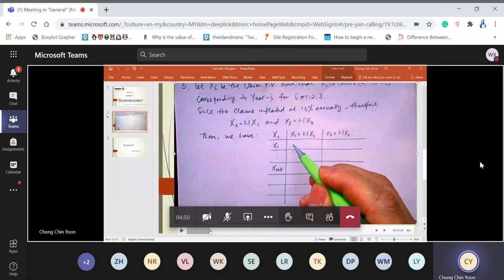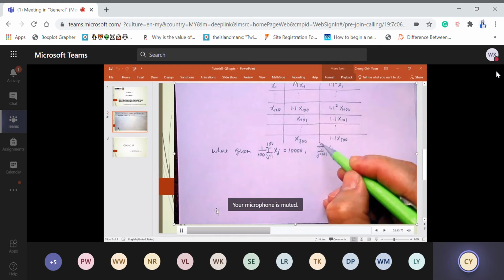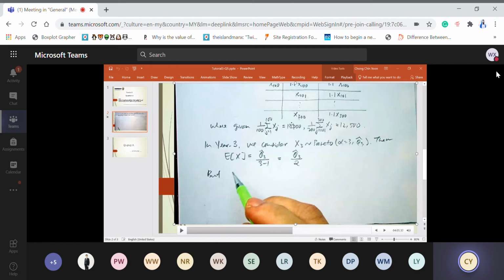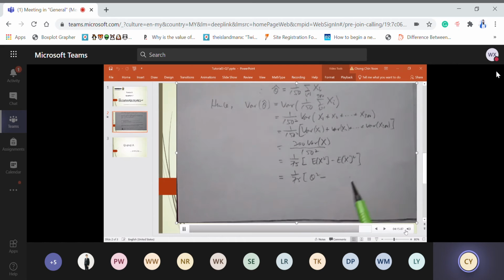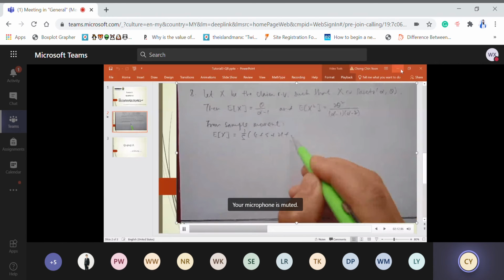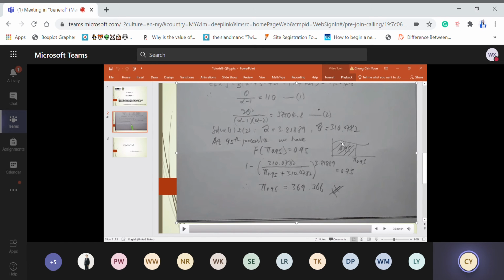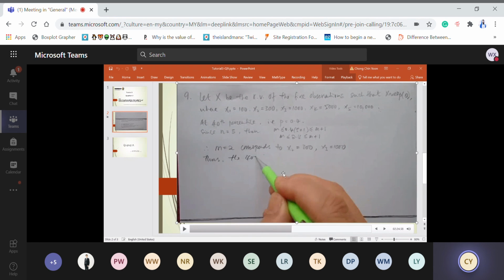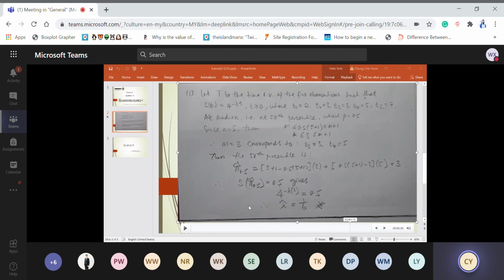SM T3 Q5 Q10